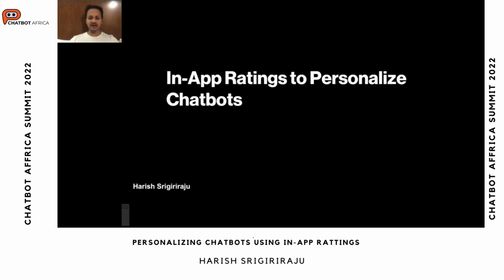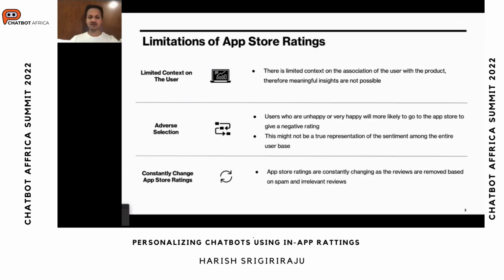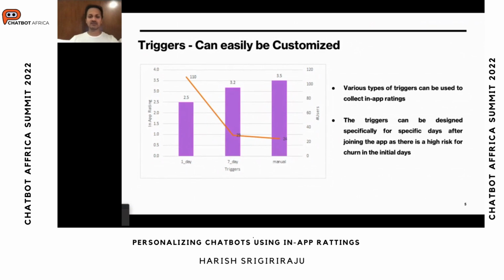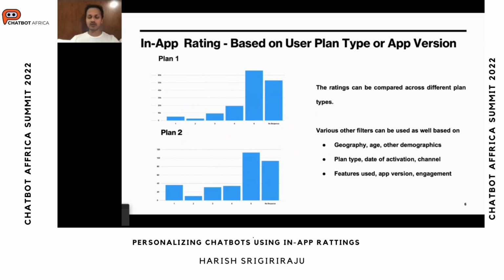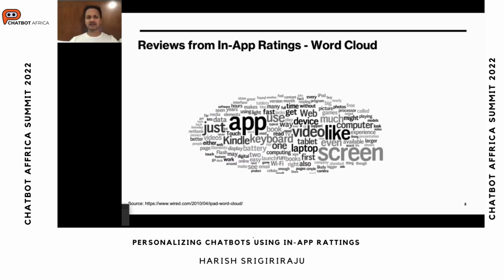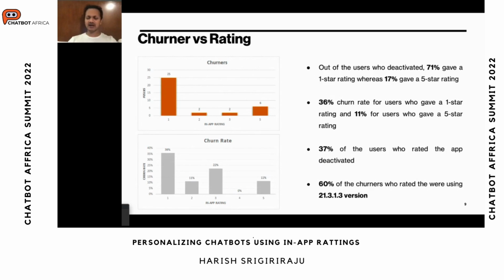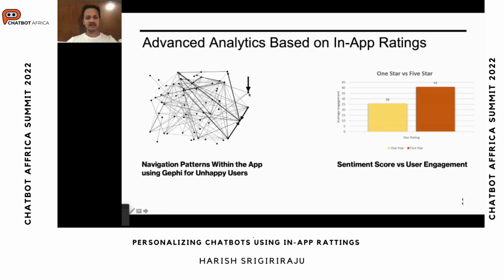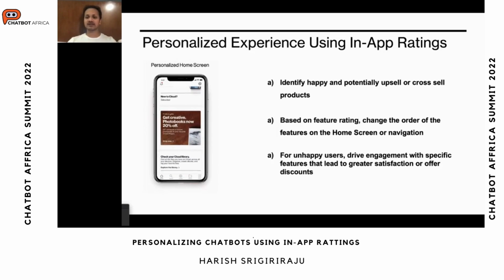PERSONALIZING CHATBOTS USING IN-APP RATINGS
Personalization is a key element that is often missing in AI models for bots for chats or conversations.
Often times, the AI models are developed without any personalization element with a standard set of responses. This leads to a poor user experience and users needing to speak with a real person to meet their needs. Research shows that users are looking for more personal engagement as technology becomes more sophisticated. This talk explores what are the current challenges and potential solutions in personalizing AI models.